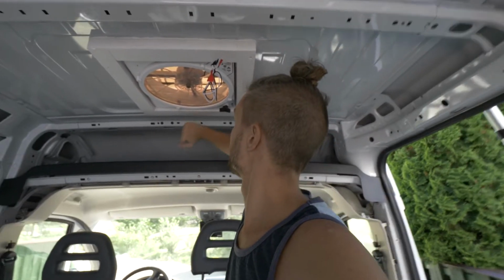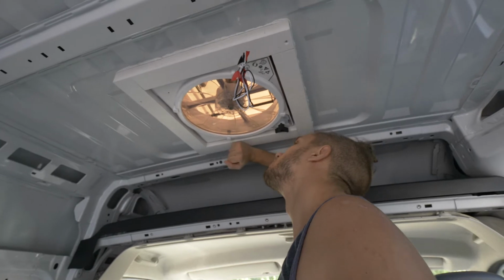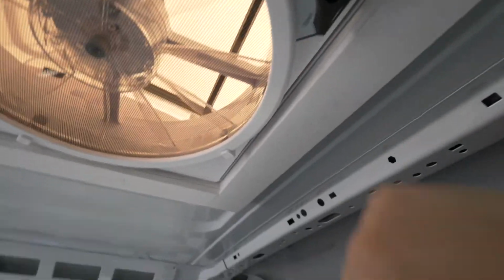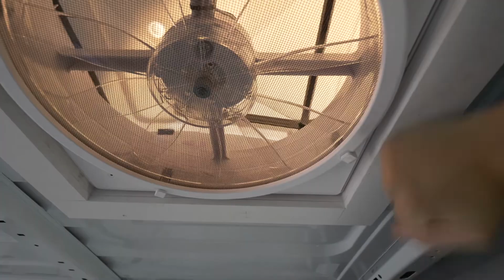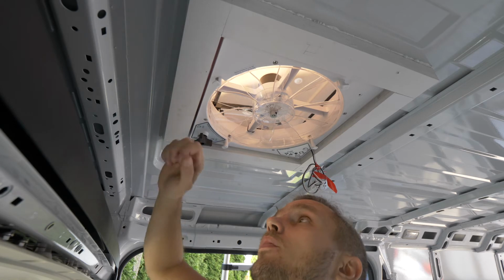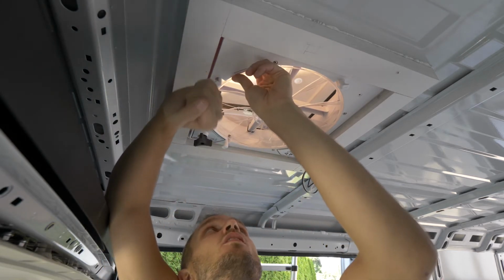Maxcel MAXXFAN Deluxe rattle while driving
This is remote controlled Maxxfan Deluxe 7000K model. And just after installing It I noticed that if the fan is closed every little shake of the car makes very bad rattle noises... Any help how to fix this would be nice!